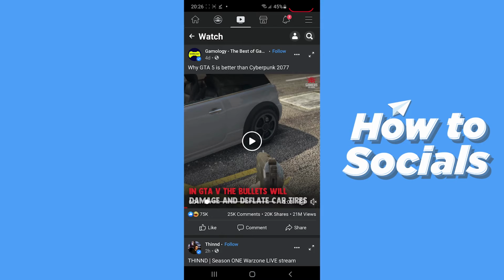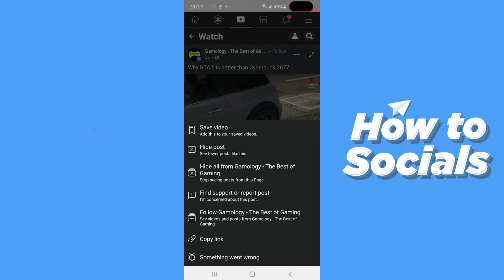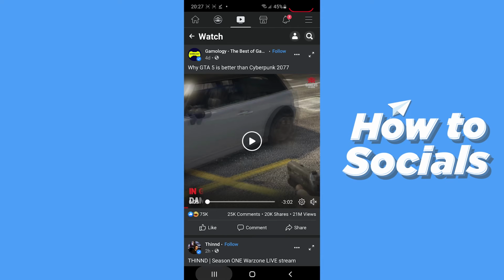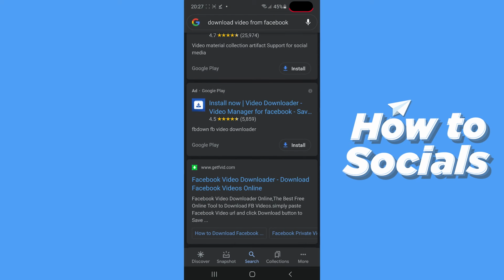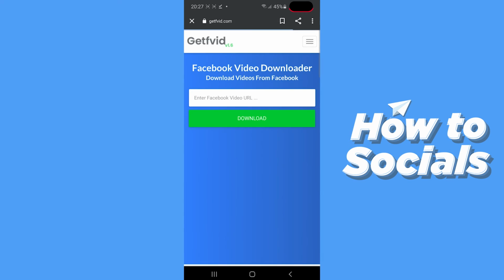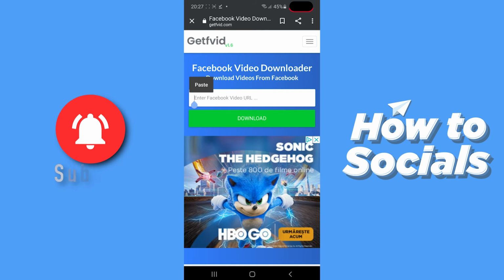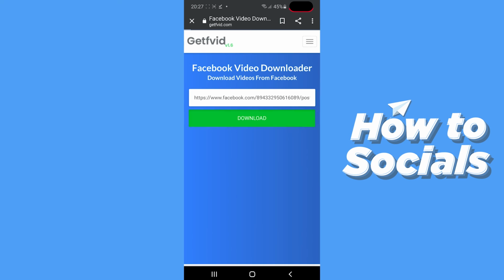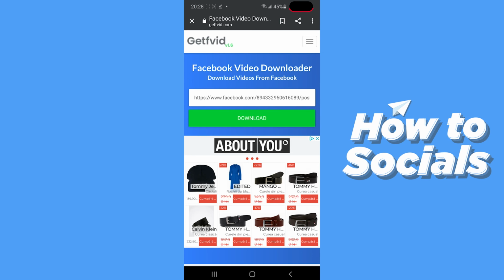Download Facebook Video How To Download Video from Facebook Instructions, Guide, Tutorial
In this video I show you how to video download on Facebook, how to Facebook download video instructions, guide, tutorial